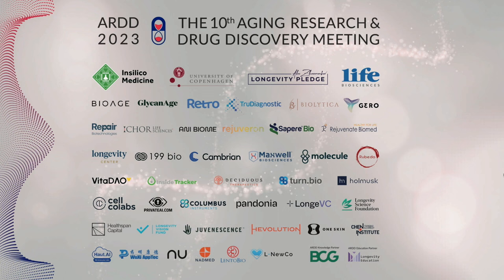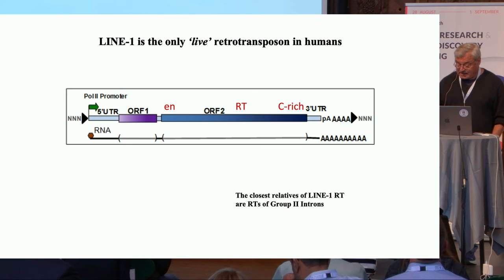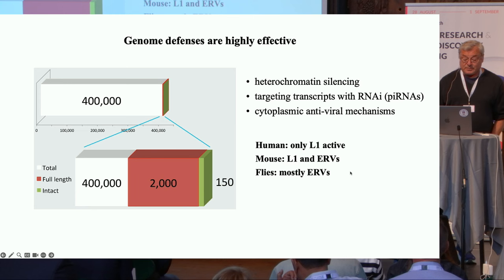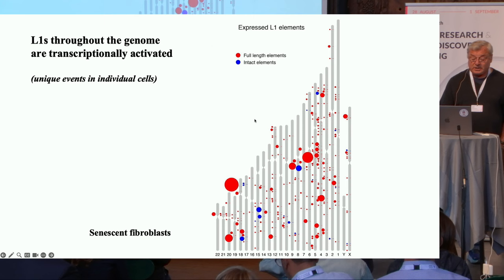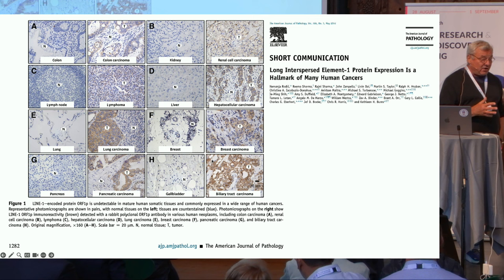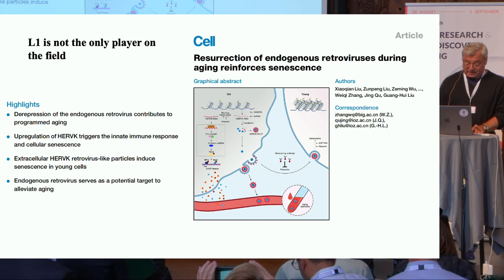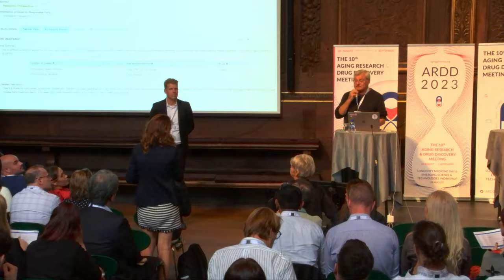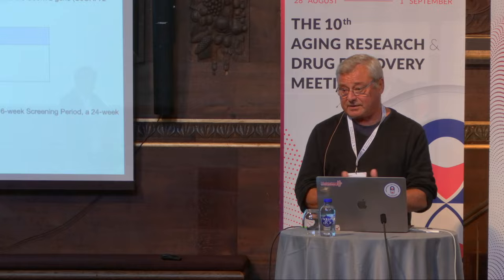John Sedivy at ARDD2023: The Aging Human Repeatome: Connections to Chronic Inflammation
John Sedivy, Brown University, USA presents at the 10th Aging Research and Drug Discovery conference: The Aging Human Repeatome: Connections to Chronic Inflammation